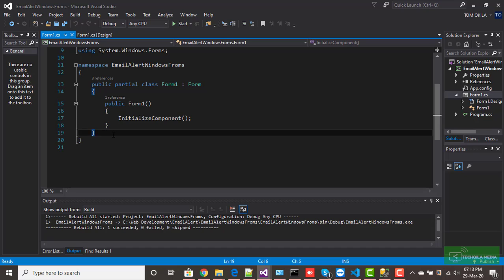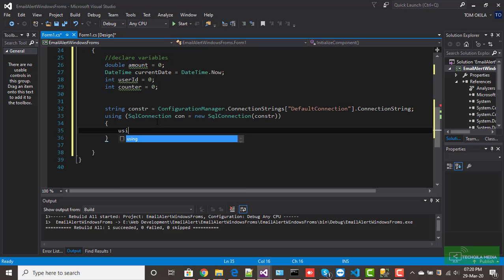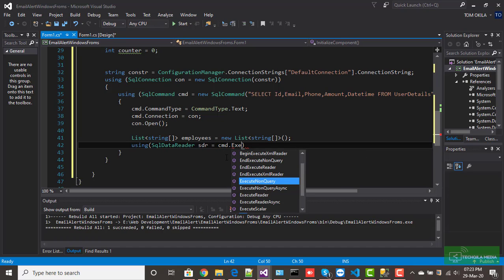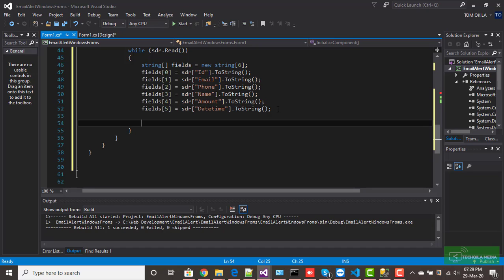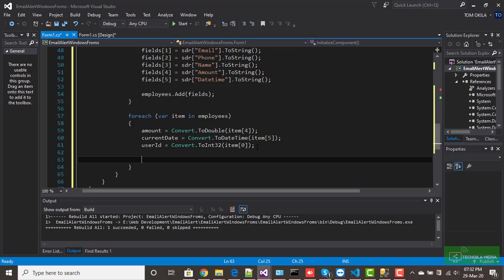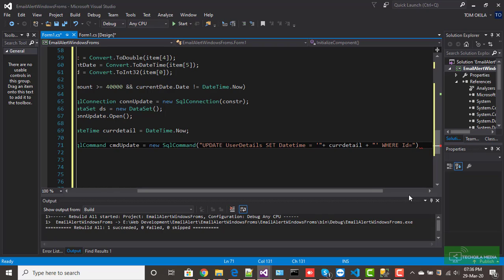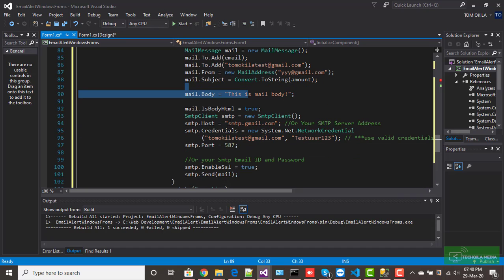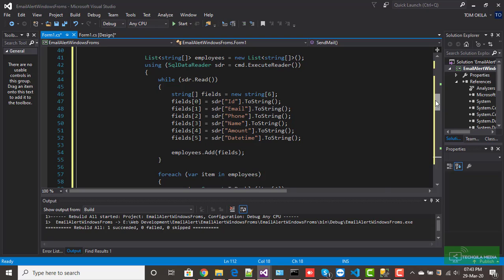3#EmailAlert - SendMail Class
This hold the Send-mail class logic to check the required conditions are met before executing the email body